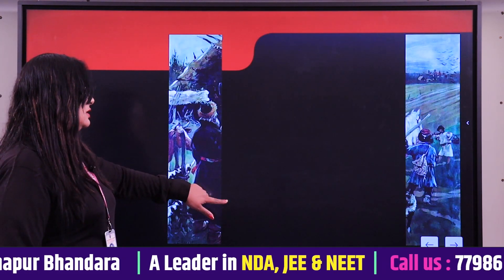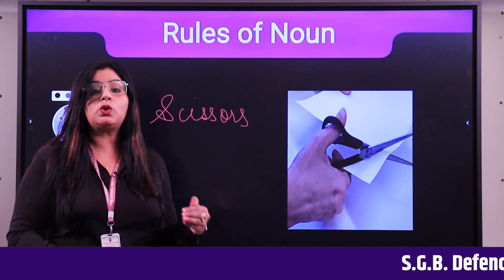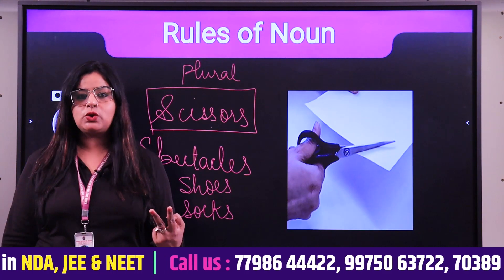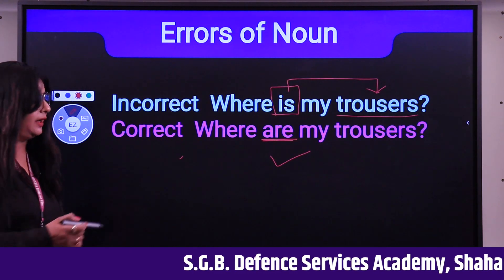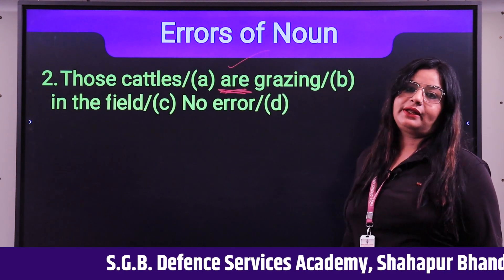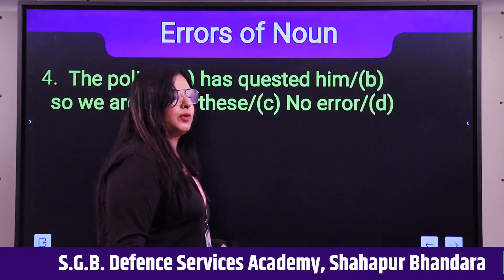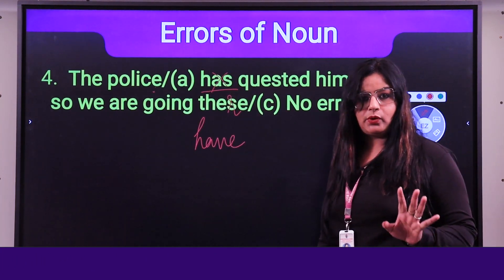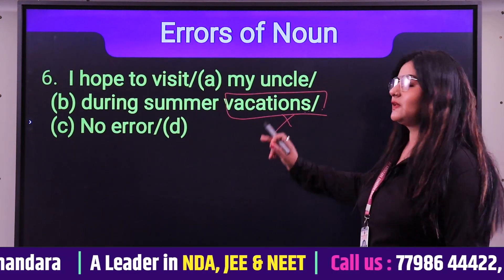Basic Concepts Of Grammar Part-15 | Noun Rules And Errors | NDA English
Dear Student,
 Welcome to our new video series of Defence Services Academy.
We are Happy to Introduce this video series which is useful for the students who are interested to learn new concepts everyday.
In this video our English expert Prof. Neetu Ghai will teach you about Basics of English Grammar Part-15. This video covers, Noun Rules and Errors. If you really want to crack NDA then go watch it first without skipping a single step to understand the whole concept.
Wish you happy learning!
Team DSA, Shahapur.

Your Querries:
1. best english teacher for nda on youtube
2. best book for nda english
3. best english grammar book for nda
4. best youtube channel for nda english
5. best youtube channel for nda english preparation
6. best book for nda english preparation
7. english for nda
8. english for nda exam
9. english notes for nda
10. english syllabus for nda
11. Rules for Spotting the Errors of Noun
12. Noun Rules and Errors